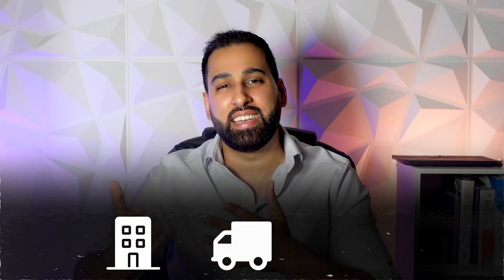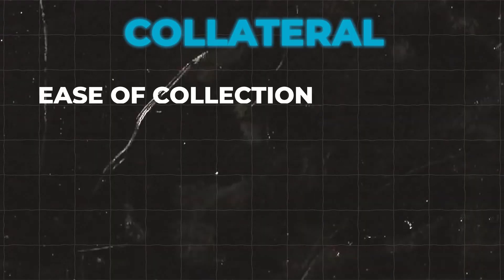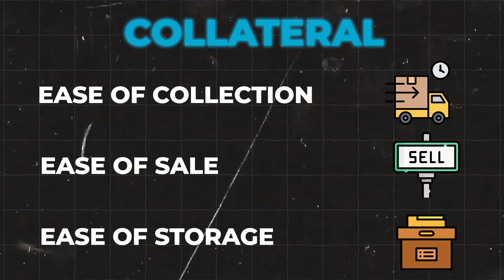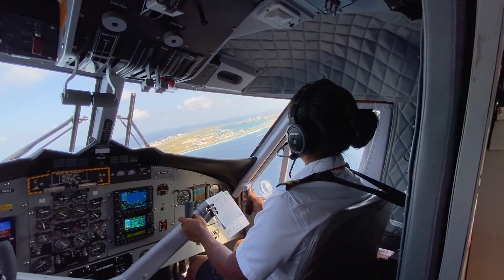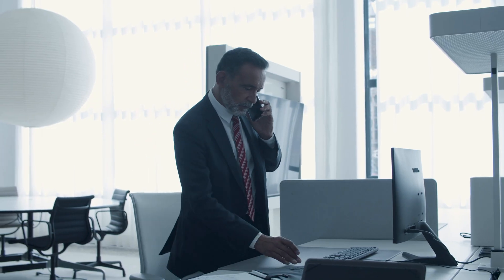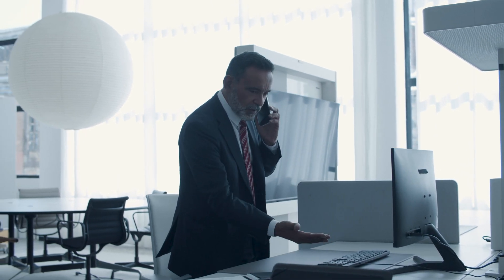The 5Cs - Credit Risk Analyst Interview Questions and Answers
Preparing for a credit risk interview will always require you to have a good understanding of the components of credit risk. Being able to assess risk in an interview can be nerve-racking but the 5Cs is a tried and tested model which should form the base of your answer. It will show the interviewer you know all the risk assessments to make which will calm your nerves and also give the interviewer confidence that you will be a good credit risk analyst!

Note: All views are my own and do not represent my past or current employers.